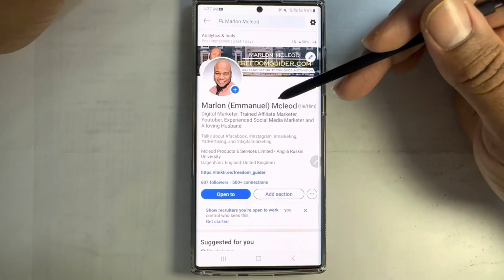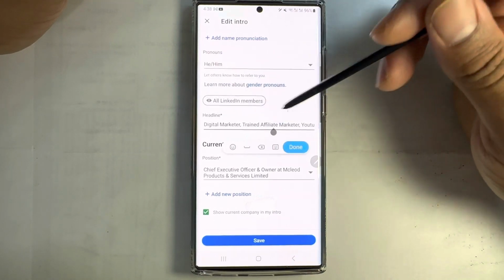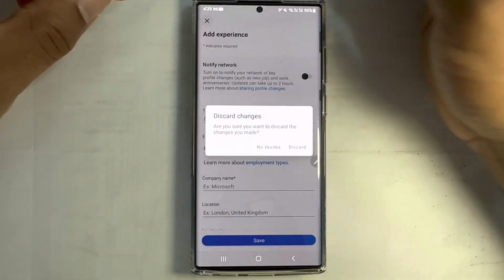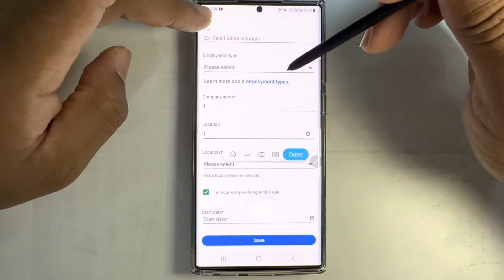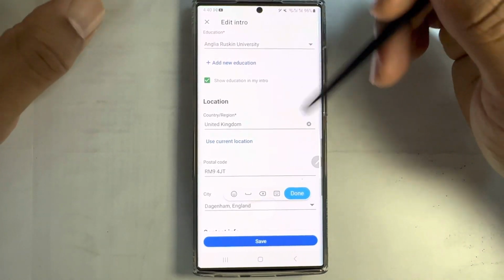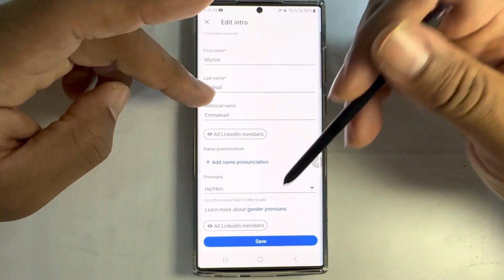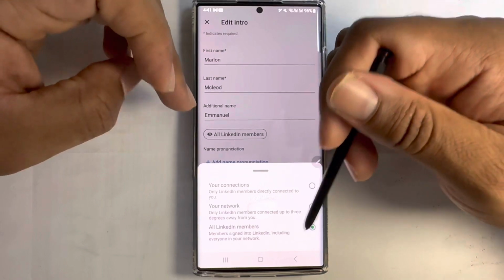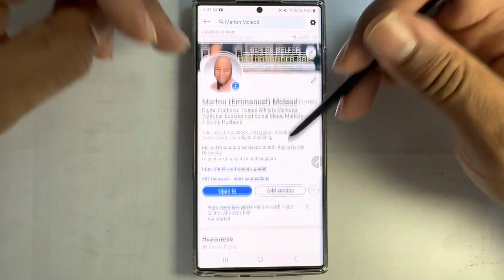How To Edit Your Profile On LinkedIn Using Your Phone